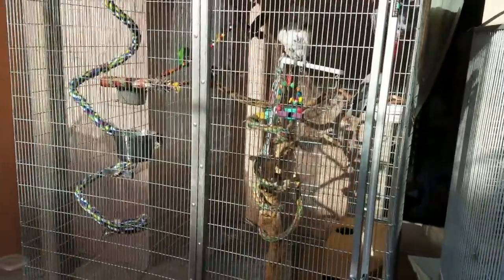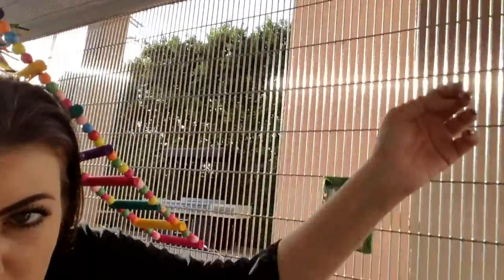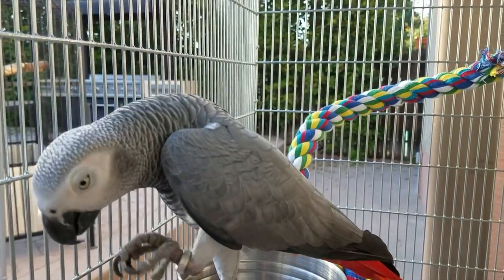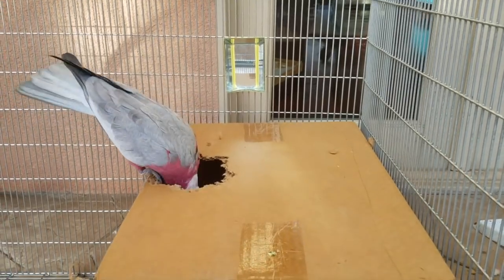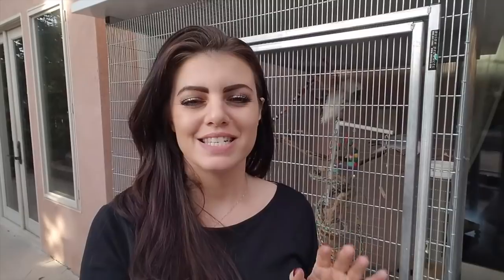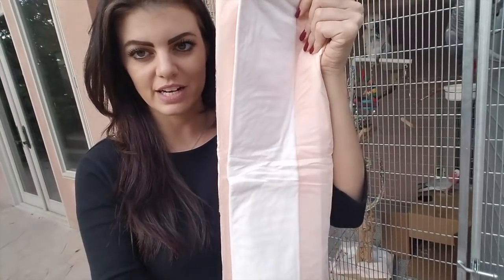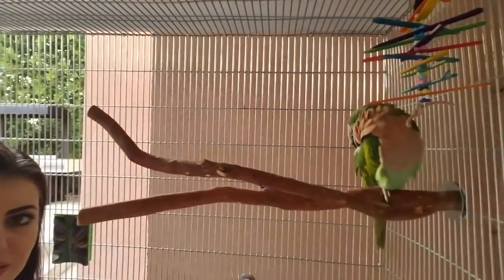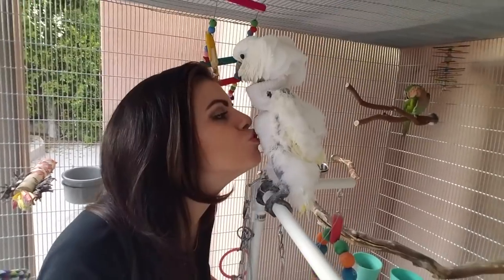MY Parrots Outdoor Aviary Cage Tour | PARRONT TIP TUESDAY